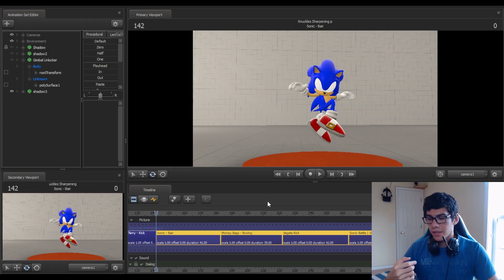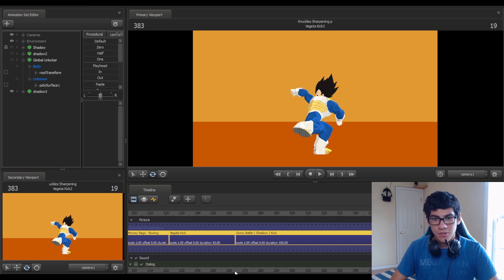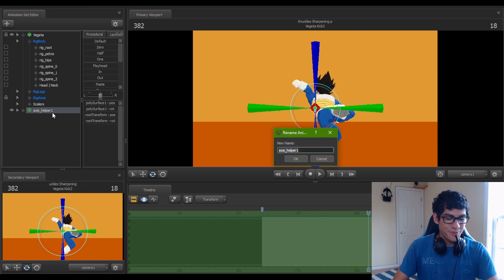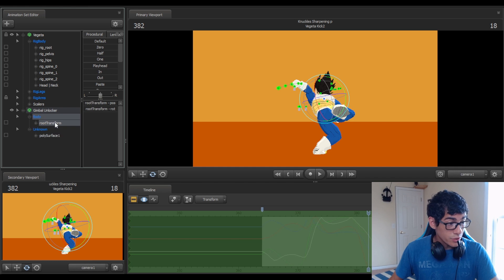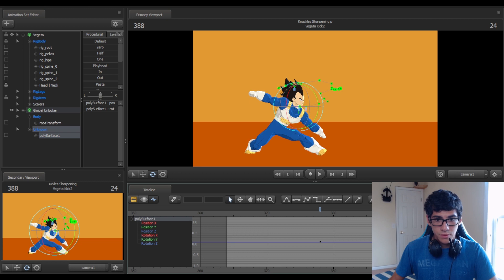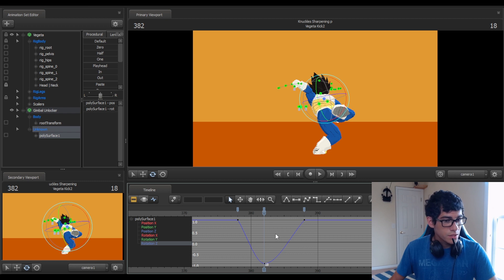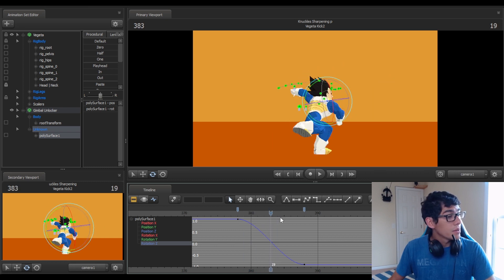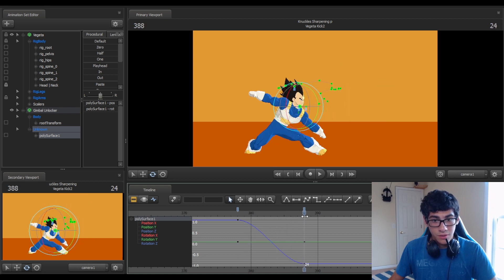How to Fix Bones Rotating Incorrectly | Easy Tutorial | Gimbal Lock Fix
(I apologize for some of the popping. My quality mic recently broke).
Bones rotating incorrectly can be such a hassle to deal with. Well, not anymore!